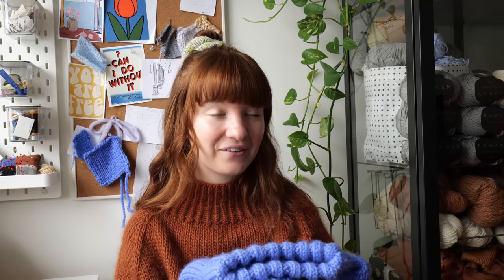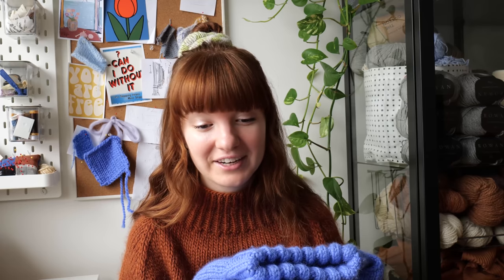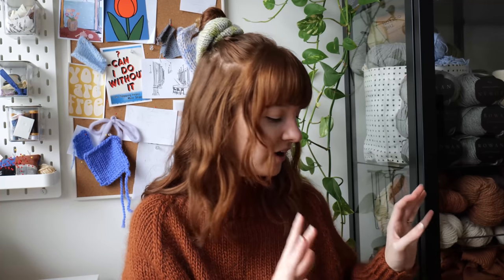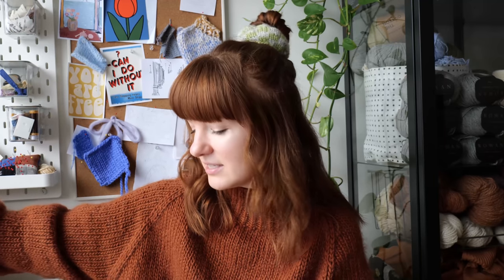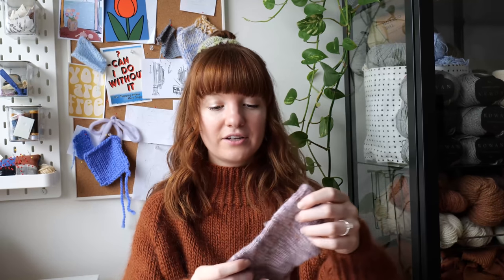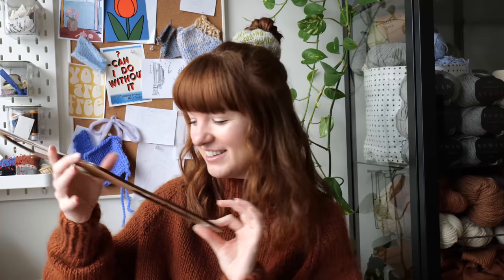Well-Loved Knitting Podcast: Fall WIPs on the needles + yarn comparisons (005)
Cozy up! I think this one is my longest podcast yet. Thank you all so much for taking time out of your day to talk knitting with me :)